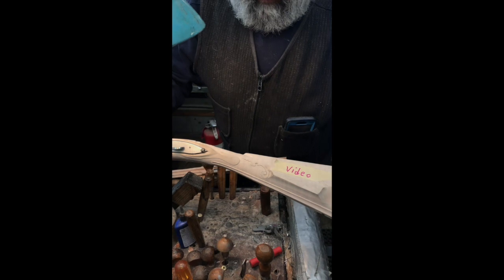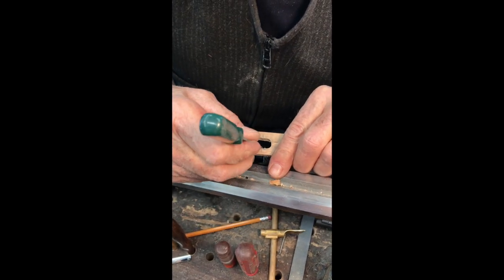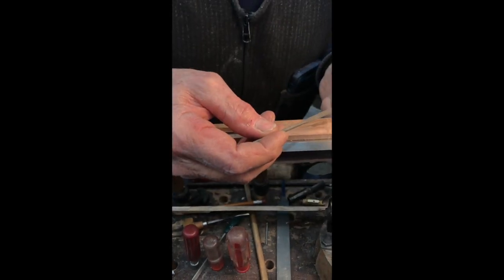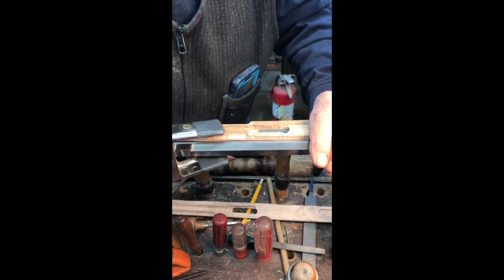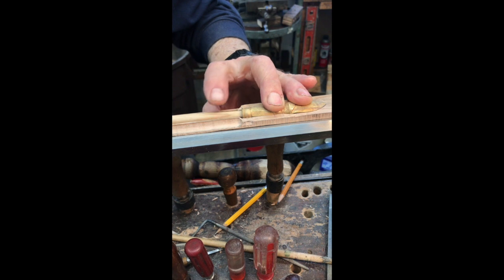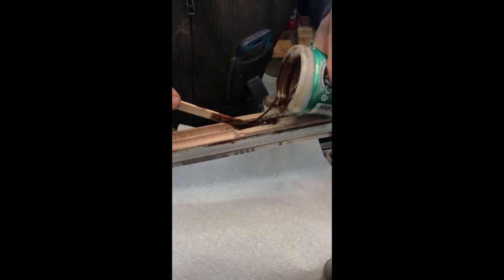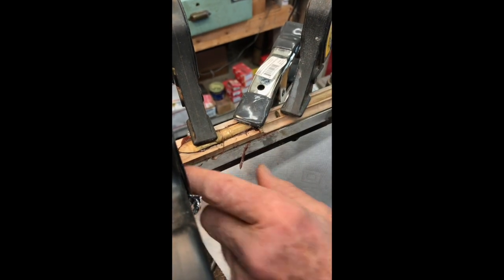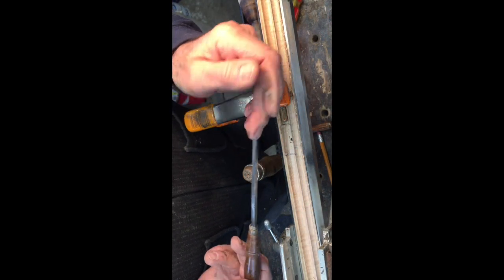Part 7 of the Swivel Breach Rifle Kit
This video is Part 7 of the David Price Flintlocks Swivel Breach Rifle Kit